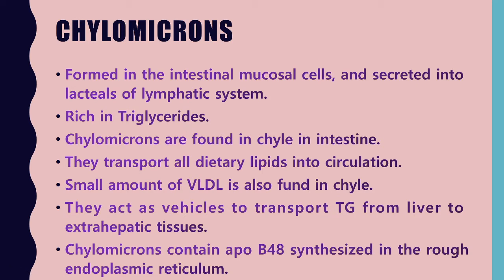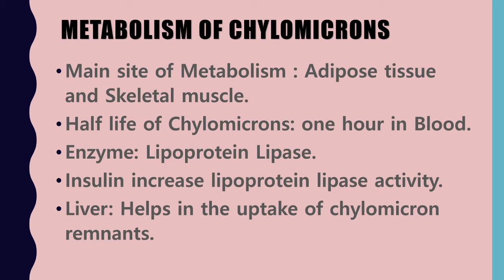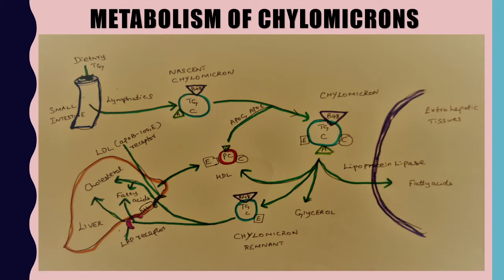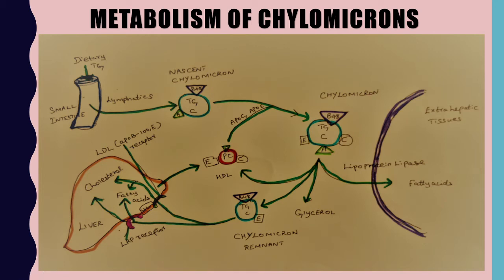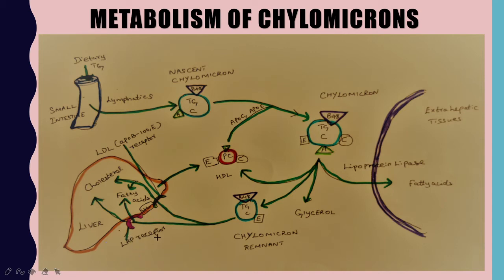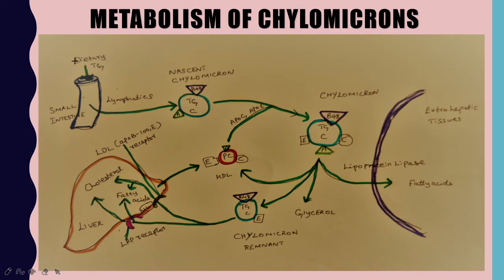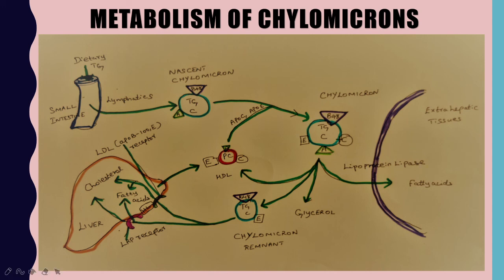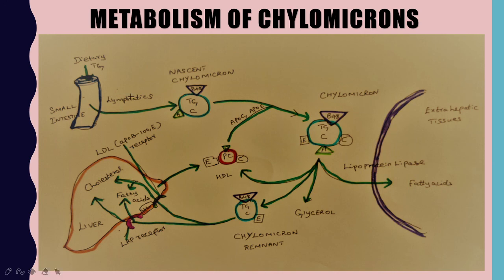Metabolism of Lipoproteins| Part 1- Metabolism of Chylomicrons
Lipoproteins are conjugated proteins made up of neutral lipid core (Triglycerides, cholesterol, cholesteryl ester and phospholipids) and specific proteins called apoproteins or apolipoproteins. They act as a vehicle to transport lipids from one tissue to other tissue through blood. Chylomicrons (CM) are the chief carrier of exogenous triglycerides.These chylomicrons are rich in triglycerides (90%), phospholipids (3%) and cholesterol (5%).
Watch the previous biochemistry videos in BiochemistryDSP.